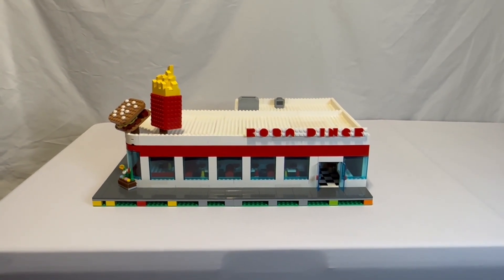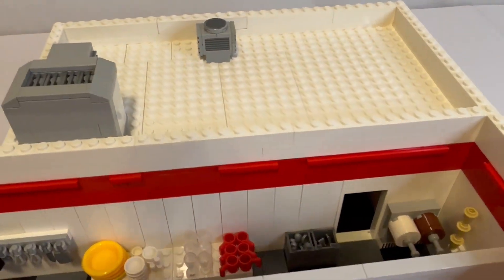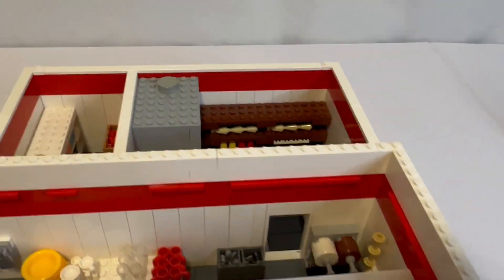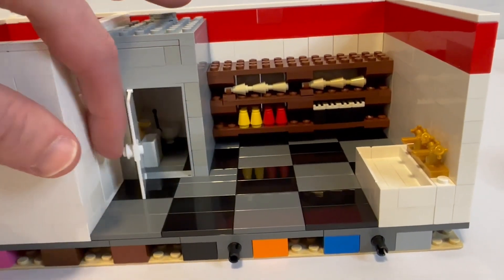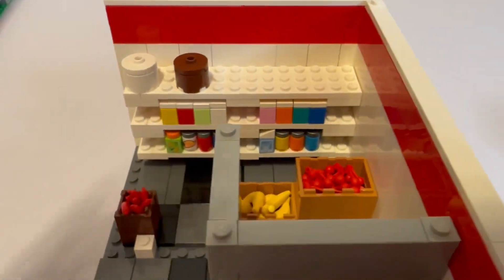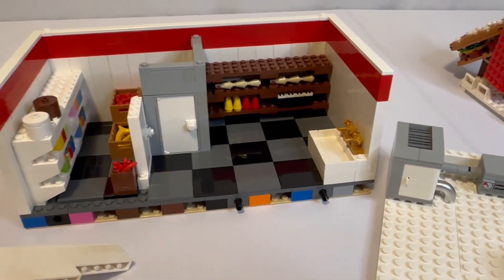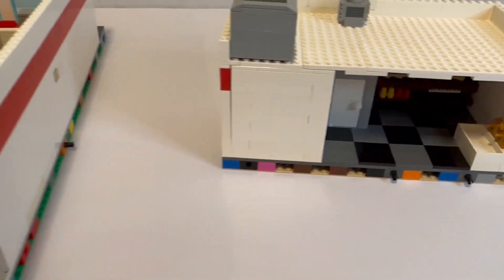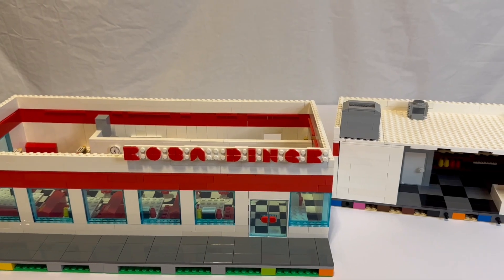Custom Lego Diner Part 2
I Listened to my viewers and added to my MOC